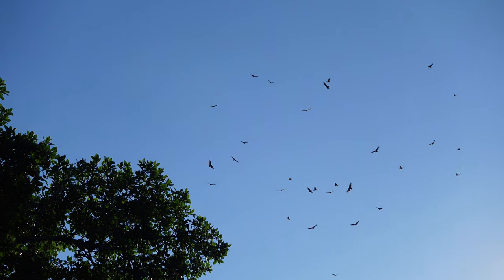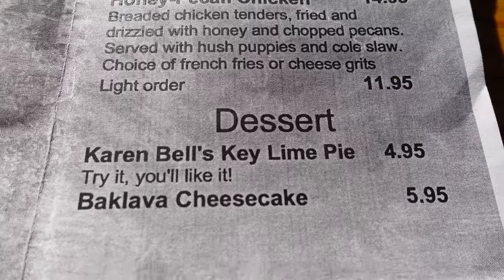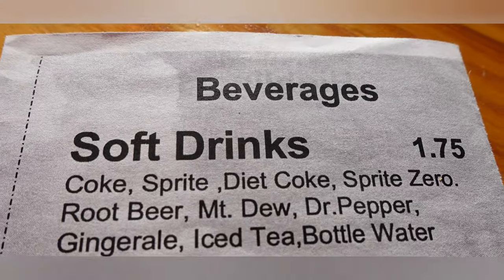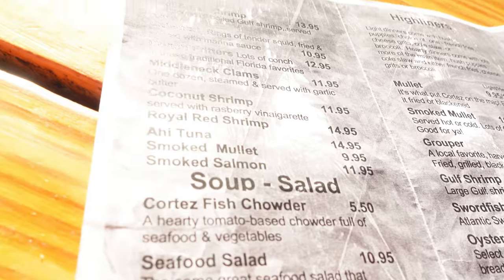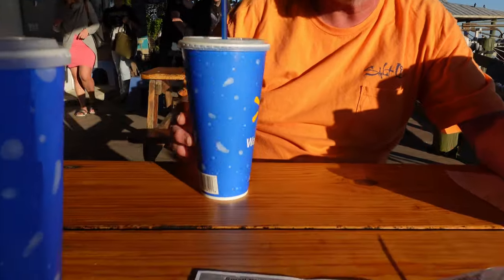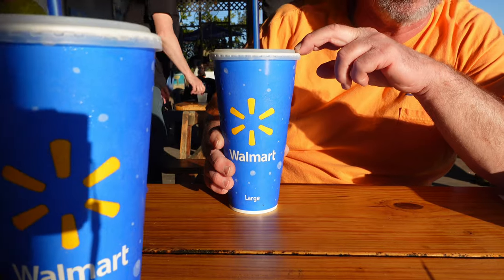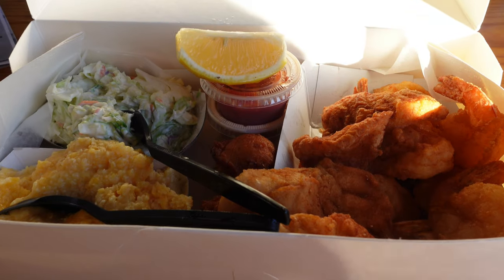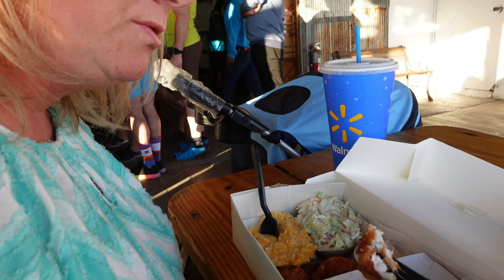Star Fish Company ‐ Cortez, FL (Our 4th Review)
This is one of the top seafood restaurants in the Bradenton, Florida area. It is located in Cortez, just across the SR 684 bridge from Anna Maria Island.

This is our 4th review of the Star Fish.